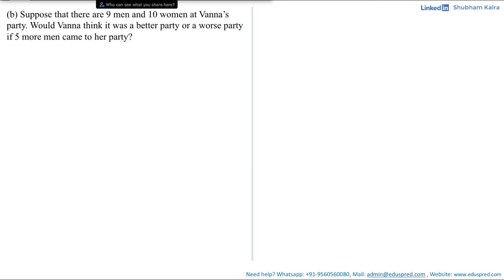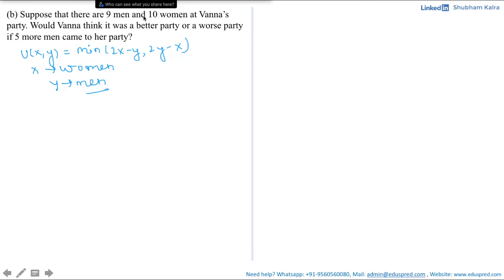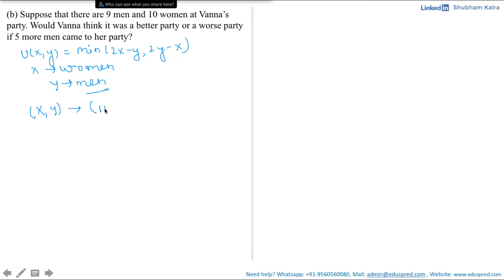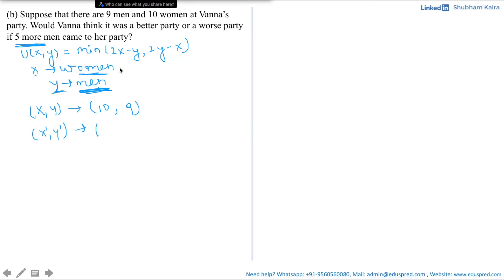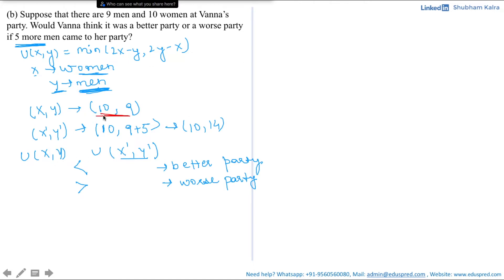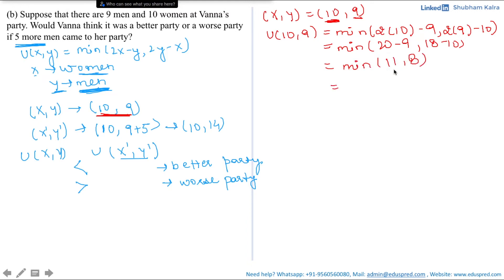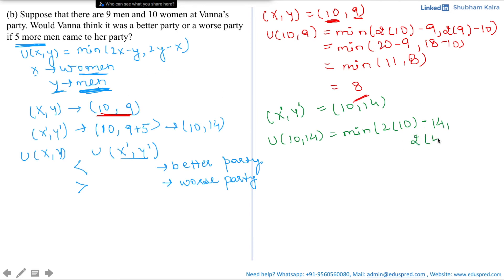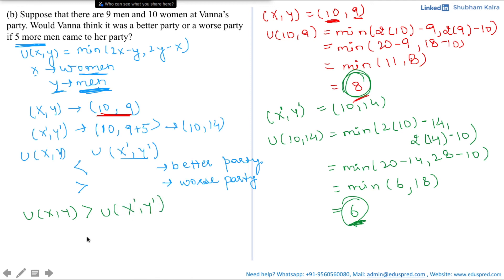Utility Q4.8 - Part 2 (From 'Workouts in Intermediate Microeconomics' by Hal Varian)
Question 4.8: Vanna Boogie likes to have large parties. She also has a strong preference for having exactly as many men as women at her parties. In fact, Vanna’s preferences among parties can be represented by the utility function U (x, y) = min{2x − y, 2y − x} where x is the number of women and y is the number of men at the party. On the graph below, let us try to draw the indifference curve along which Vanna’s utility is 10.

a) Use pencil to draw the locus of points at which x = y. What point on this gives Vanna a utility of 10? Use blue ink to draw the line along which 2y−x=10. When min{2x−y,2y−x}=2y−x, there are (more men than women, more women than men)? Draw a squiggly red line over the part of the blue line for which U(x,y) = min{2x−y,2y−x} = 2y−x. This shows all the combinations that Vanna thinks are just as good as (10, 10) but where there are (more men than women, more women than men)? Now draw a blue line along which 2x − y = 10. Draw a squiggly red line over the part of this new blue line for which min{2x−y,2y−x} = 2x−y. Use pencil to shade in the area on the graph that represents all combinations that Vanna likes at least as well as (10, 10).
(b) Suppose that there are 9 men and 10 women at Vanna’s party. Would Vanna think it was a better party or a worse party if 5 more men came to her party?
(c) If Vanna has 16 women at her party and more men than women, and if she thinks the party is exactly as good as having 10 men and 10 women, how many men does she have at the party? If Vanna has 16 women at her party and more women than men, and if she thinks the party is exactly as good as having 10 men and 10 women, how many men does she have at her party?
(d) Vanna’s indifference curves are shaped like what letter of the alphabet?

0:00 Question 4.8 - Part 2
0:01 Part (b)

Some of the courses we have catered to:
EC2020: Elements of Econometrics (London School of Economics - LSE)
EC3301: Econometrics (St Andrews)
ECON W3412: Introduction to Econometrics (Columbia University)
EC2017: Introductory Econometrics (City, University of London)
BEE2031: Econometrics (University of Exeter)
Econometrics: University of Jordan
Econometrics: University of Birmingham
Econometric Analysis: Newcastle University
BEE2006: Statistics and Econometrics (University of Exeter)
MT2504: Combinatorics and Probability (St. Andrews)
ECON103: Quantitative Methods for Economics (Lancaster University)
MT2508: Statistical Inference (St. Andrews)
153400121: Quantitative Methods for Economists (SOAS, University of London)
EC3301: Statistics and Econometrics (University of St.Andrews)
UN 1201: Statistics and Probability (Columbia University)
Introduction to Statistics: Queenmary University
Microeconomics: University of Kent
6012B0453Y: Econometrics (University of Amsterdam)